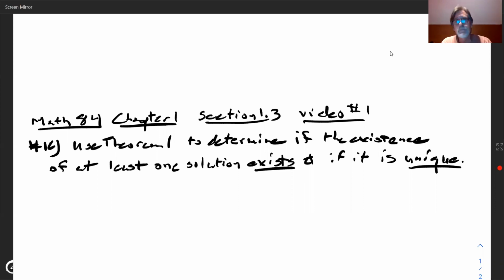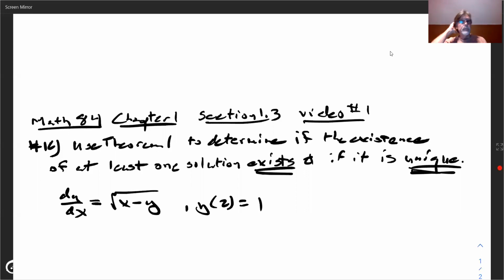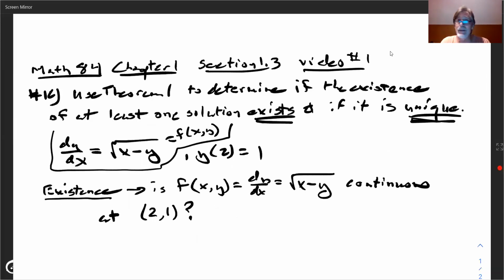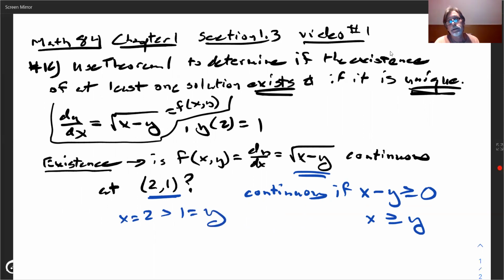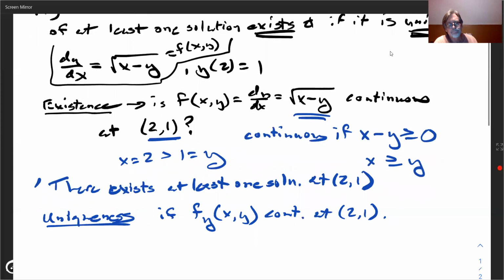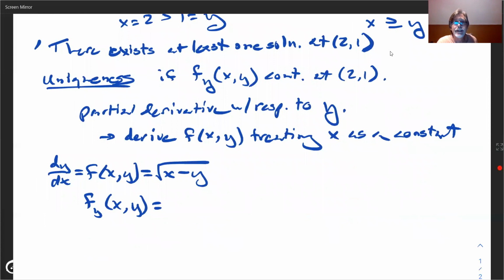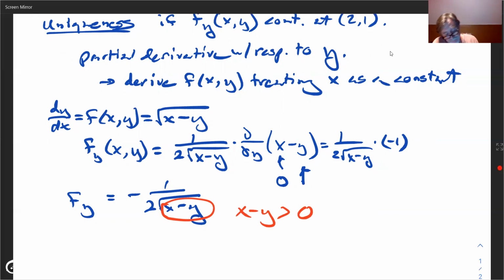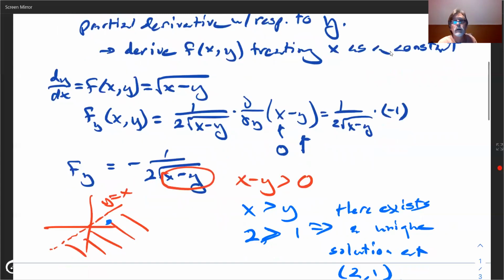Existence & uniqueness of solutions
a quick exploration of the existence/uniqueness of solutions to differential equations as guaranteed by Theorem 1.